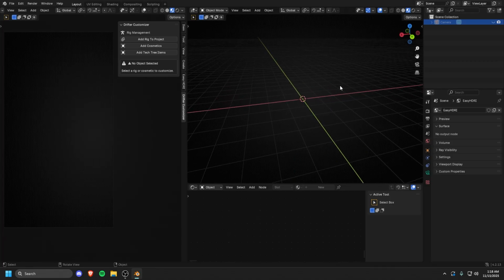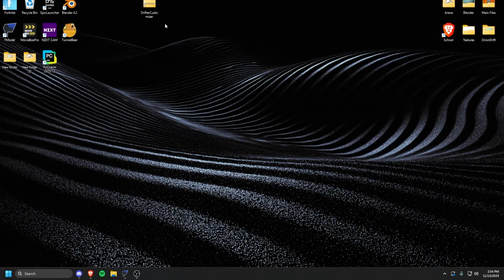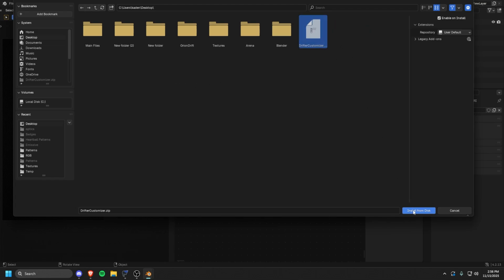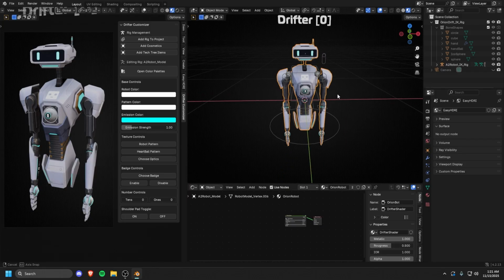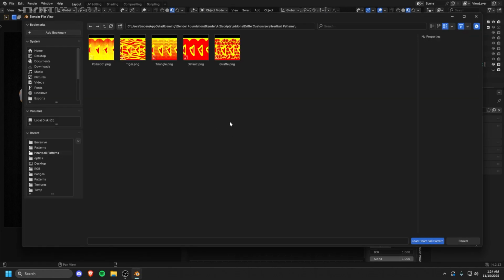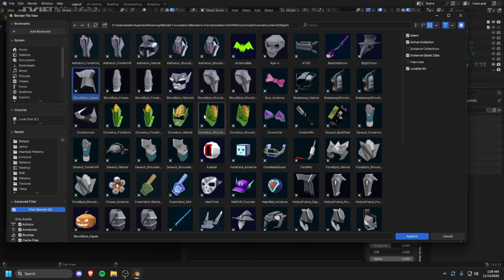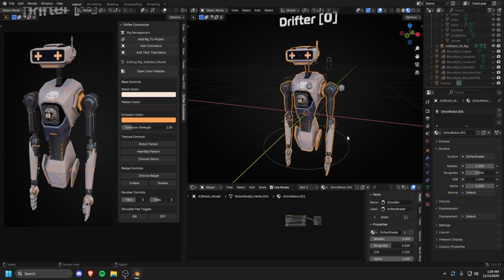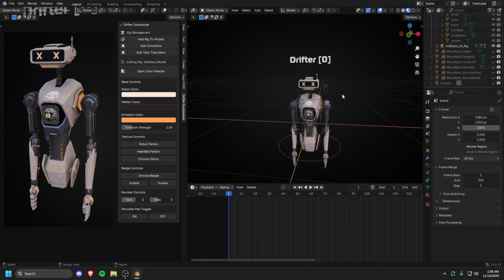How To Use The Drifter Customizer (Orion Drift Blender Add-On)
(Other Assets can be found in there as well)

TIMESTAMPS
0:00 Intro
0:21 Downloading
1:15 Installing
1:55 Features
3:55 Cosmetics
5:15 Animating Colors
5:56 Outro